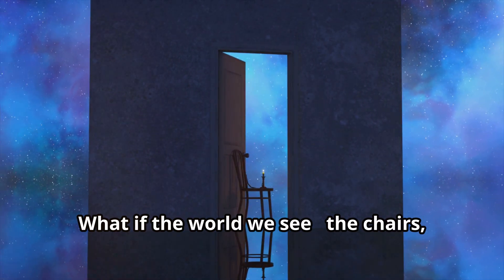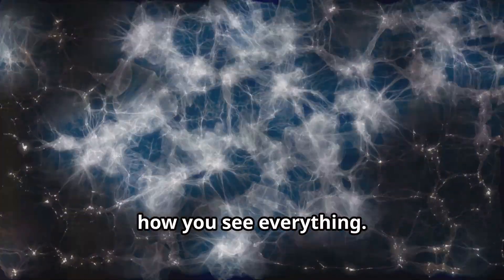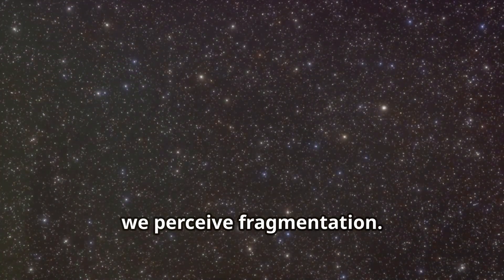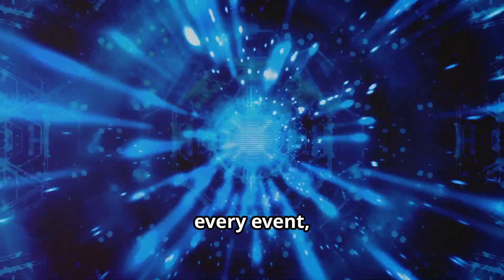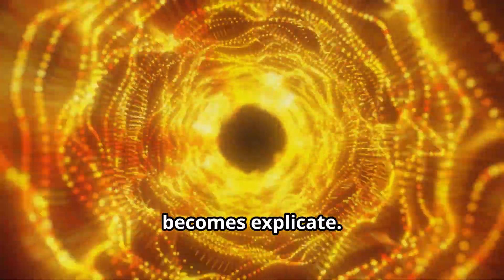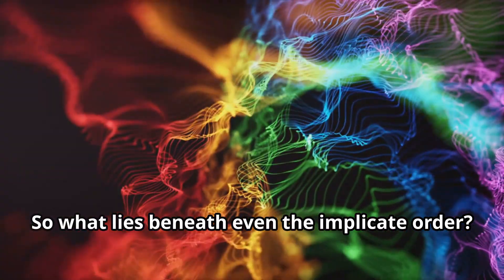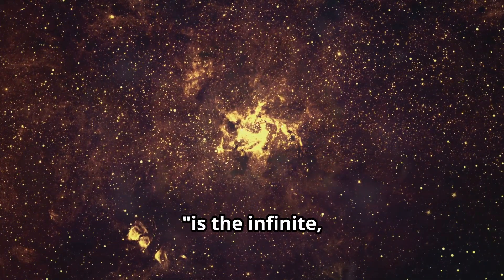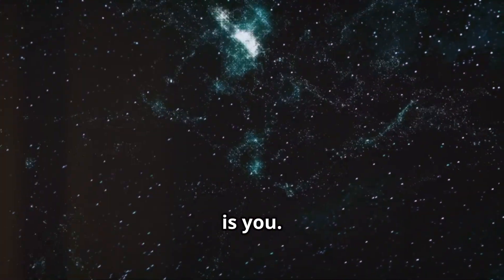The Universe is a Hidden Hologram of Mind - David Bohm’s Implicate Order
Discover the mind-bending vision of David Bohm in "The Hidden Pattern: Bohm’s Implicate Order Explained." Journey beyond the visible universe into the mysterious implicate order—a holographic reality where mind and matter are united in an infinite, dynamic flow. Explore how Bohm’s revolutionary theory challenges conventional science, revealing the cosmos as a living, interconnected whole where consciousness plays a central role

00:00:00 The Hidden Pattern Behind Everything
00:01:01 Who Was David Bohm?
00:01:58 The Fragmentation of Modern Thought
00:02:55 The Implicate and Explicate Orders
00:03:49 Mind and Matter as One Process
00:04:40 The Holographic Universe
00:05:32 DIALOGUE, SYNCHRONICITY, AND THE LIVING FIELD
00:06:26 THE UNKNOWN GROUND OF BEING
00:07:12 You Are the Unfolding